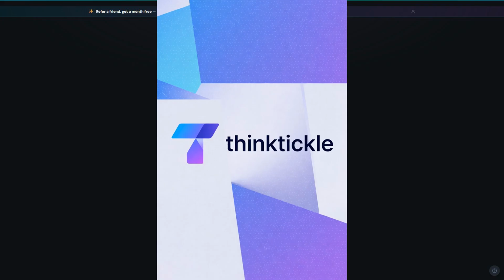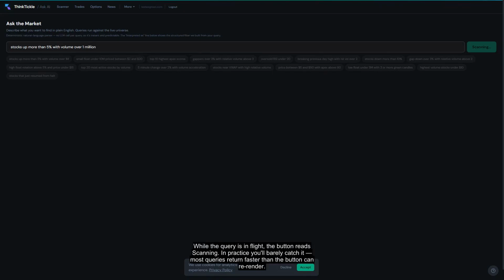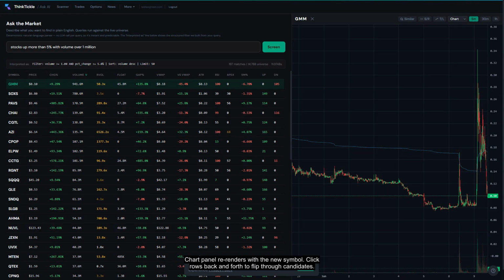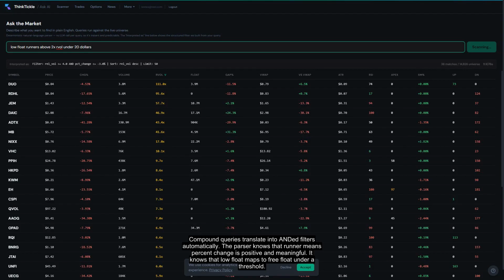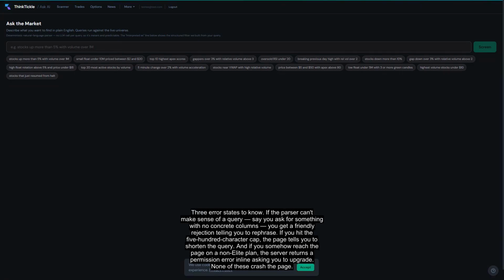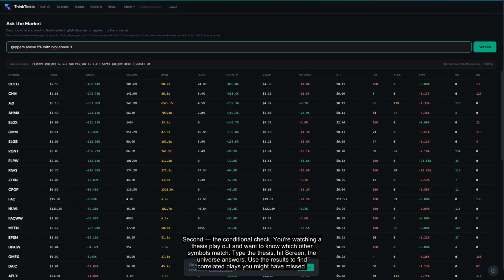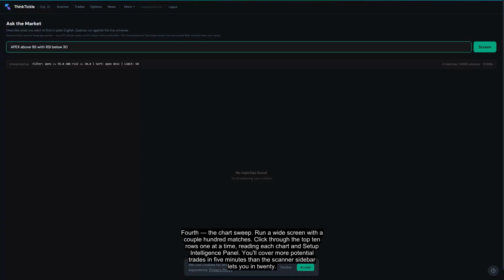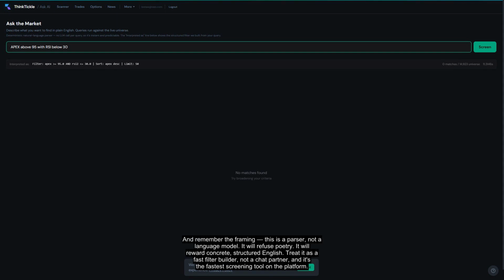ThinkTickle - Ask AI Walkthrough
A complete walkthrough of the ThinkTickle Ask AI page — the plain-English
screener that runs every query against the live market universe in under
a hundred milliseconds, with no LLM call required.

That last part is the whole pitch. Most products that say "AI" on the box
are quietly calling a language model in the background, which makes
results slow, expensive, and slightly different every time. Ask AI doesn't.
It's a deterministic parser that maps your English into a structured
filter. Type the same query twice and you get exactly the same matches.
The Interpreted As bar shows you the structured filter the parser built,
so when it misreads your intent, you know immediately and can rephrase.

In this tutorial we type live demo queries — gappers, runners, RVOL
screens, APEX-targeted screens — show all fifteen result columns
(price, change, volume, RVOL, float, gap, VWAP, vs VWAP, ATR, RSI, APEX,
5m change, consecutive up/down candles), click into the chart panel,
walk every error state, demonstrate the example chips and recent-query
history, and call out the four workflows where the parser-not-chatbot
distinction actually pays.

Ask AI is Elite tier.

⏱ Chapters
00:00  Intro
00:32  Opening the Ask AI page
01:22  Why "deterministic parser" matters
03:24  Query input — first demo query
04:30  The Interpreted As bar (read this first)
05:34  Fifteen result columns
06:48  Click a result → chart panel
08:32  Example chips
10:02  Vocabulary demos (informal, compound, APEX-targeted)
13:18  Recent query history
14:38  Empty state
15:18  Error states (parser reject, 500-char cap, 403 upgrade)
16:08  The parser's vocabulary
17:34  Four use cases (morning scan, conditional check, rare-setup back-check, chart sweep)
22:24  Honest framing — what Ask AI is NOT
23:42  Keyboard
24:14  Mobile
24:58  Closing thoughts

Ask AI will refuse poetry. It will reward concrete, structured English.
Treat it as a fast filter builder, not a chat partner, and it's the
fastest screening tool on the platform — the whole loop (type → screen →
read interpretation → click result → see chart) fits in 20 seconds,
which is the difference between catching a setup and chasing it.